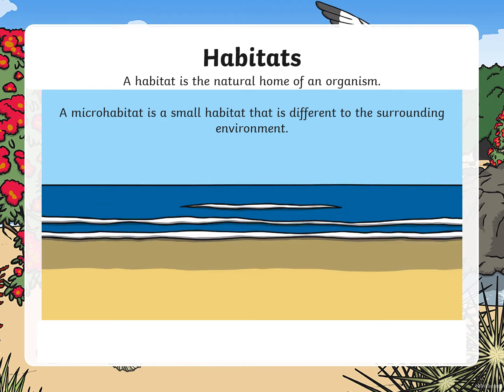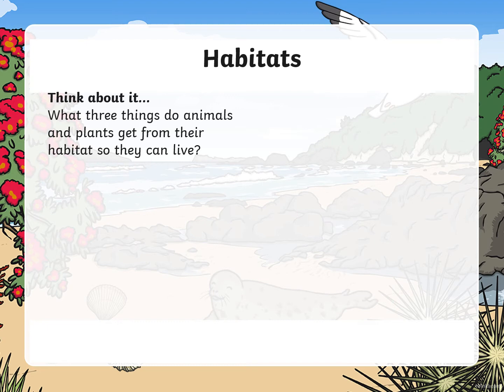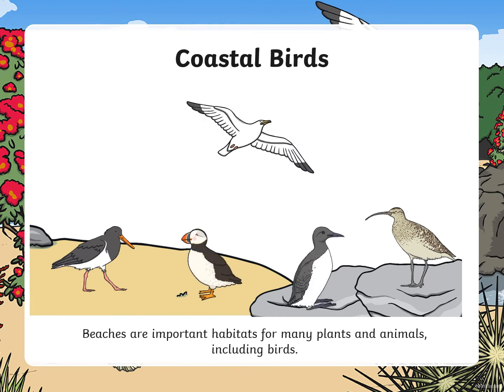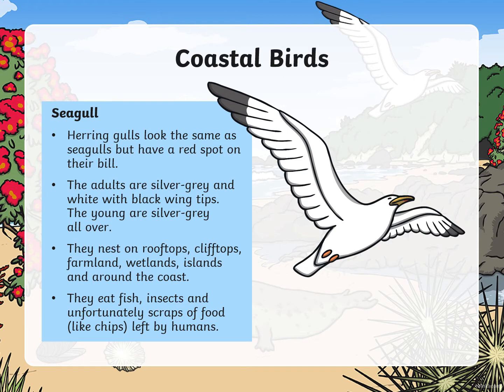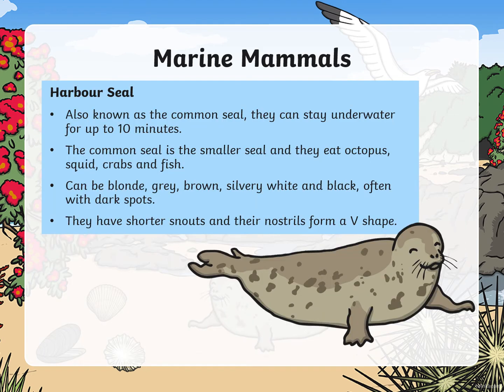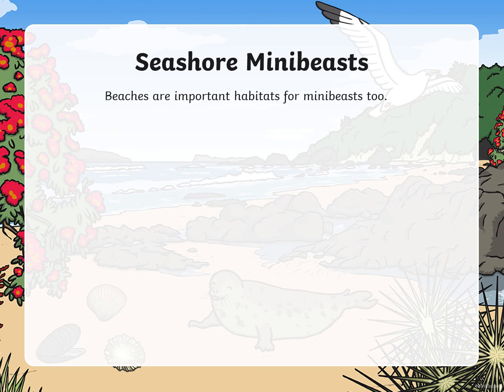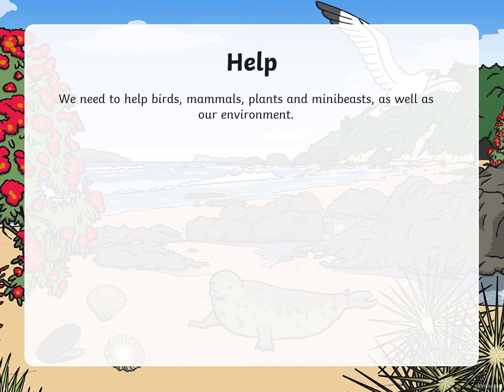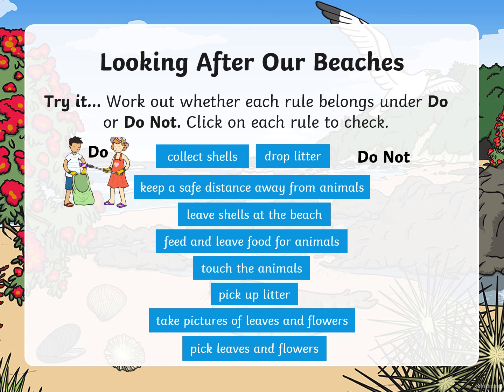Beach Habitat 1